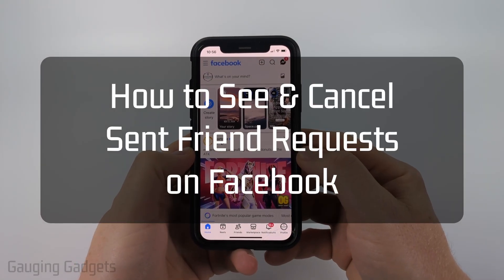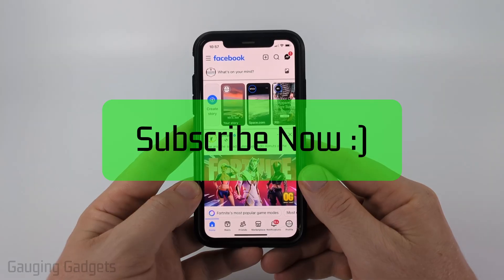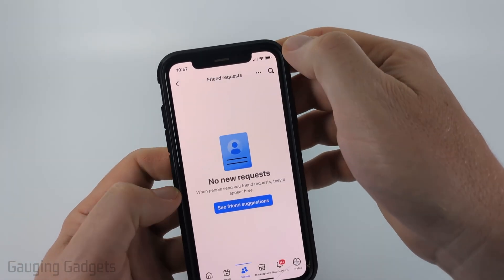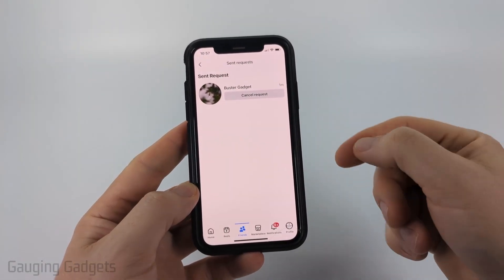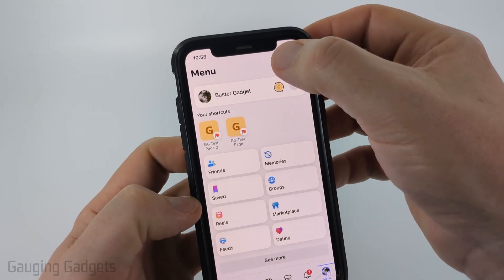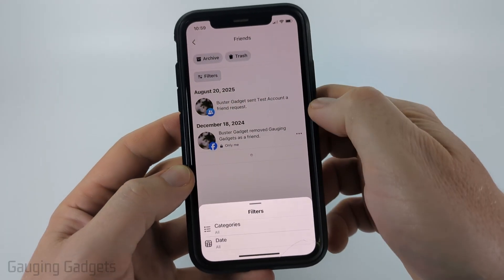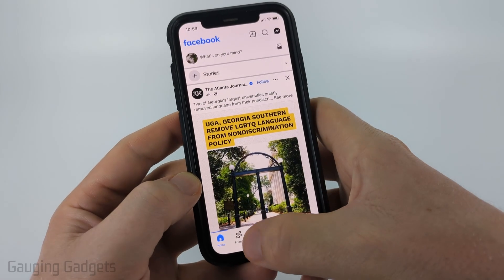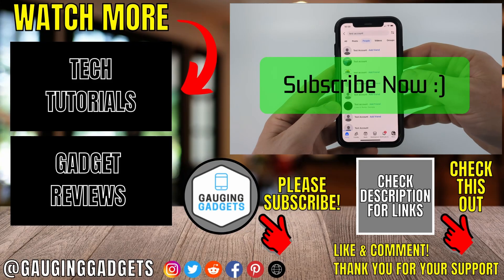How to See & Cancel Sent Friend Requests on Facebook - iPhone & Android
How to see and cancel sent friend requests on Facebook using your iPhone or Android device. In this tutorial, I’ll show you step-by-step where to find your pending friend requests on the Facebook app and how to remove or cancel them so the other person won’t be able to accept them later. This means you can easily manage your Facebook friend list, undo requests you no longer want, and keep your account organized.